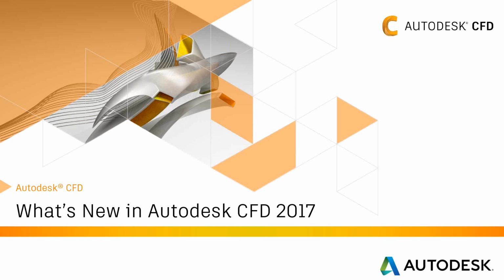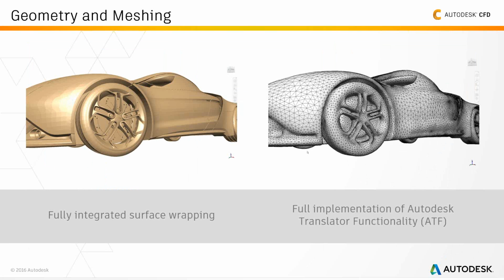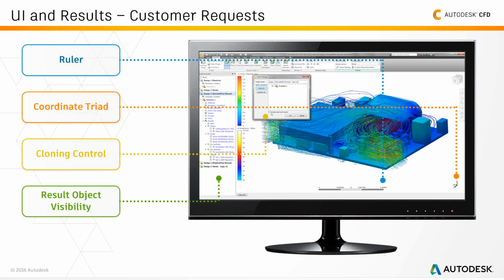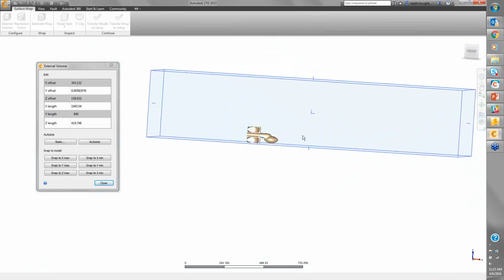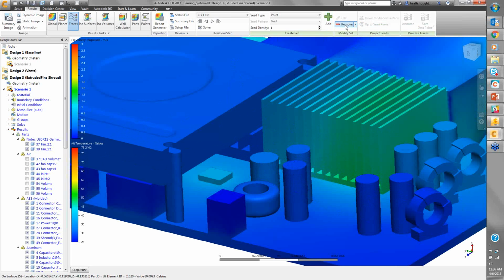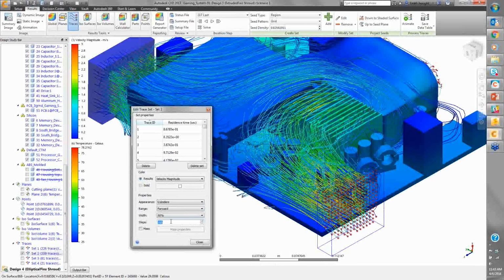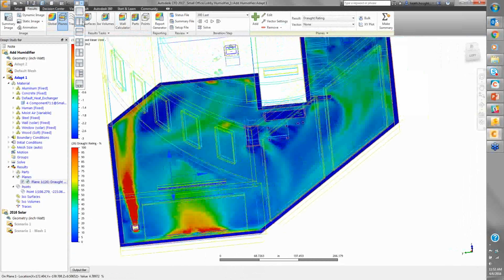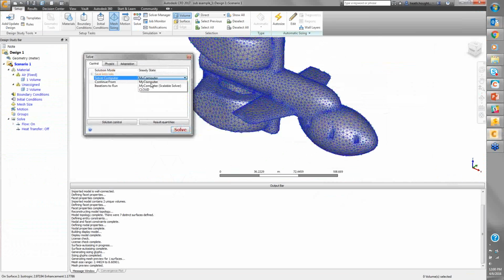What's New in Simulation CFD 2017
Heath Houghton, product manager for Autodesk Simulation CFD, walks through the new features in the 2016 release of the software.